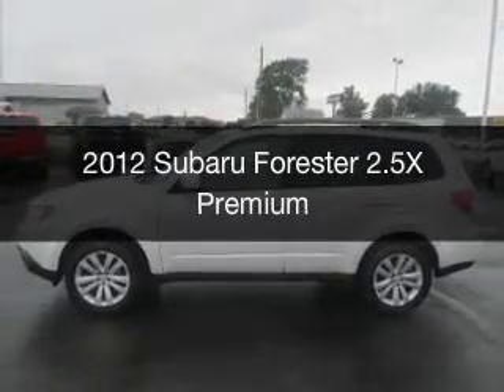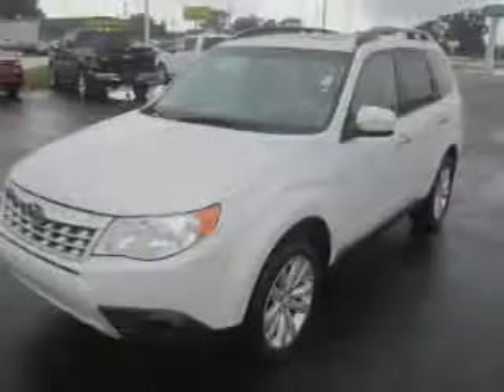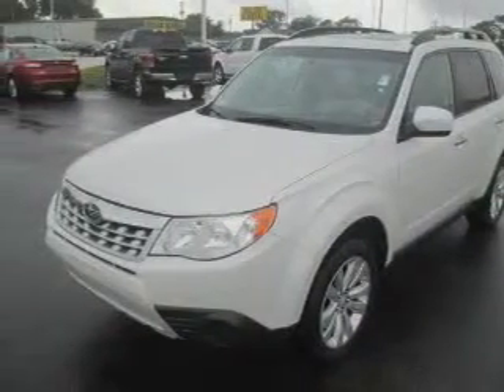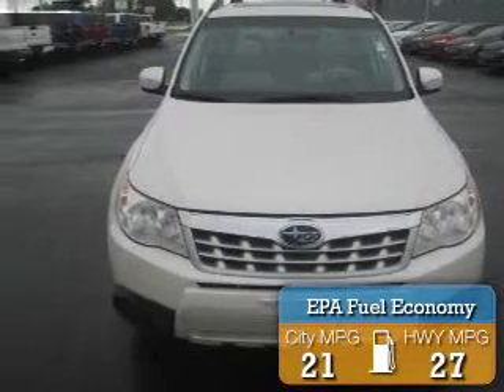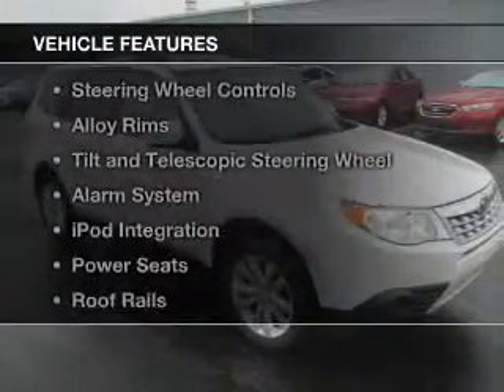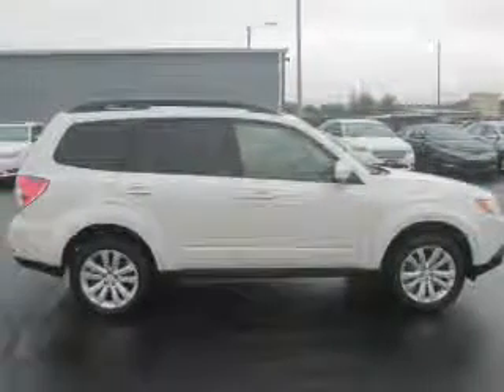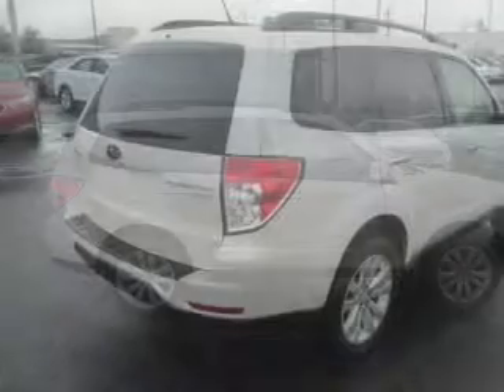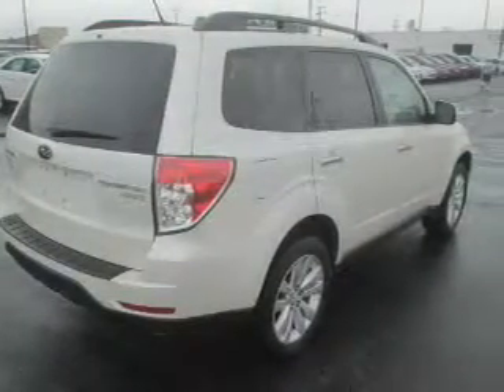2012 Subaru Forester - Mattoon IL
Pilson Auto
Year: 2012
Make: Subaru
Model: Forester
Trim: 2.5X Premium
Engine: 2.5 liter H4 16 valve
Transmission: 4-Speed Automatic
Color: White
Mileage: 58763
Address:
2212 Lake Land Blvd.